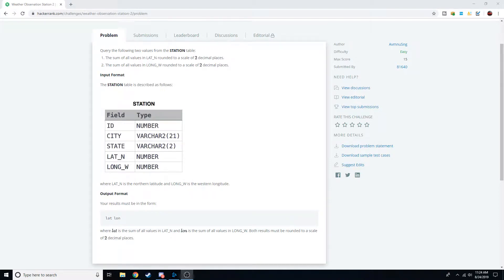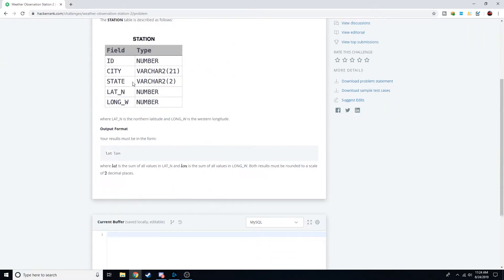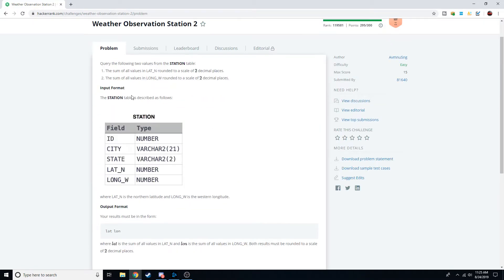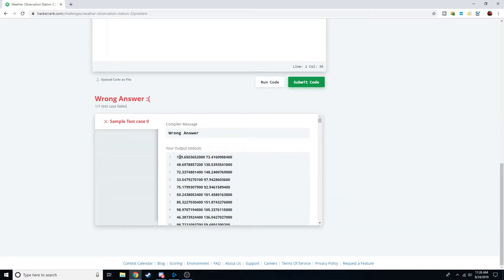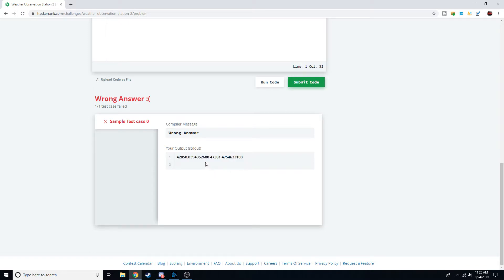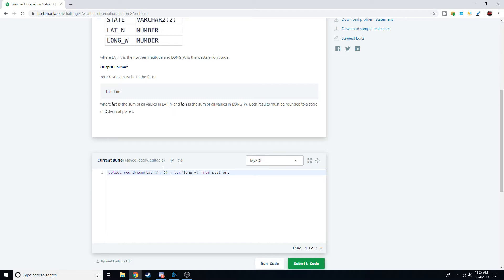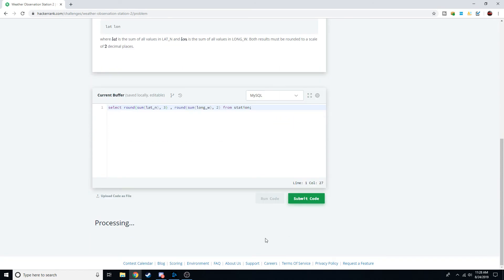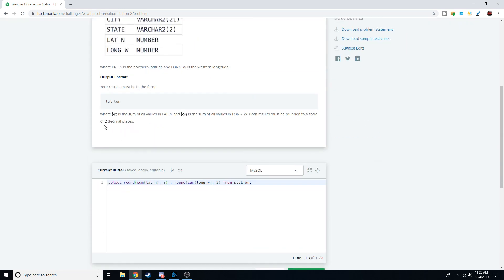HackerRank SQL Practice Weather Observation Station 2 - Sum and Round SQL - Learn SQL